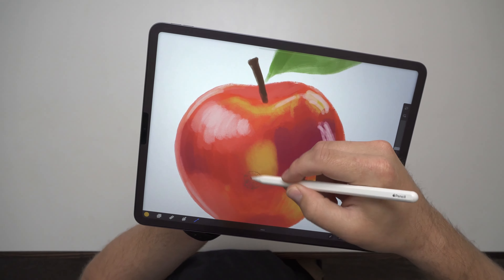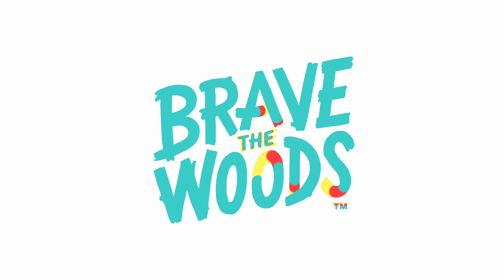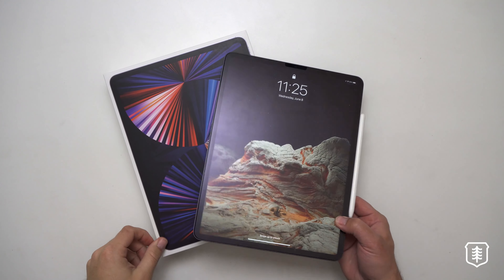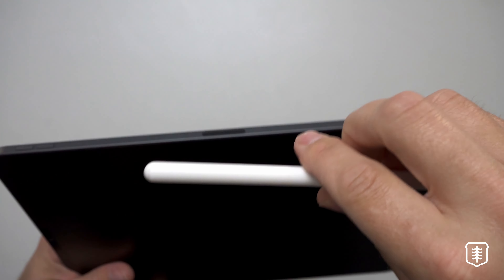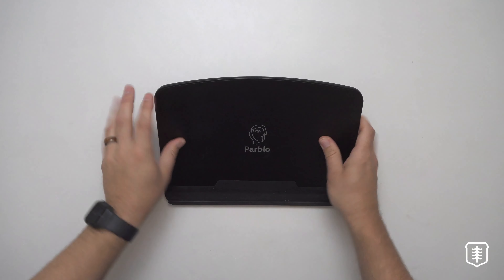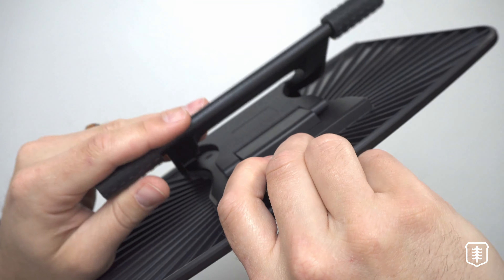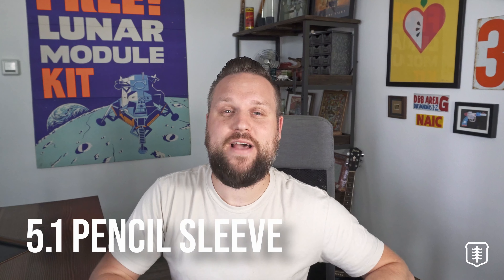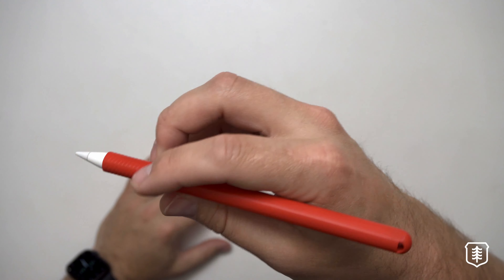TOP 5 iPad Accessories FOR ARTISTS - 2022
In this video I'm going to show you some of my favorite iPad Pro accessories I use daily for my digital illustration work. Of course, everyone has different preferences and budgets, so this list is of products that work for my workflow and needs. Hopefully this just gives you some ideas if you are looking for some affordable, awesome products! Enjoy!

List of Accessories:

*Remember to purchase products that fit YOUR iPad!*

Level Touchpad Keyboard Case
Tomtoc 360 Protective Sleeve
Silicone Pencil Skin
Parblo iPad Stand
SuperShieldz 12.9” Matte Screen Protectors
Elago Classic Pencil Case

Procreate for Beginners: Digital Illustration 101
Take My Classes:
00:00 Introduction
00:59 Stylus
02:07 Stand
03:09 Keyboard Case
05:34 Matte Screen Protector
07:03 iPad Sleeve
08:31 Honorable Mention 1
09:35 Honorable Mention 2